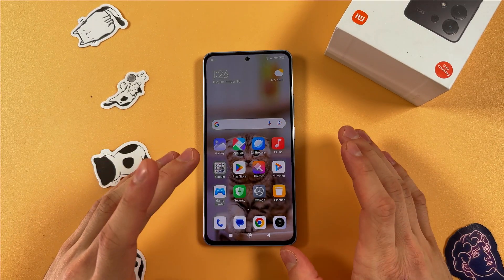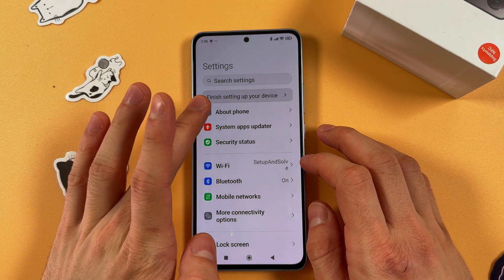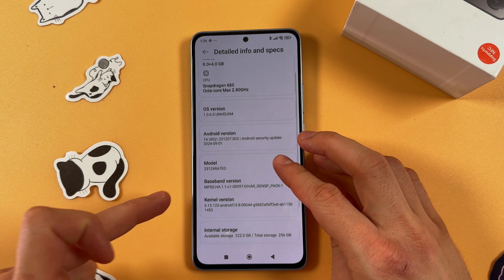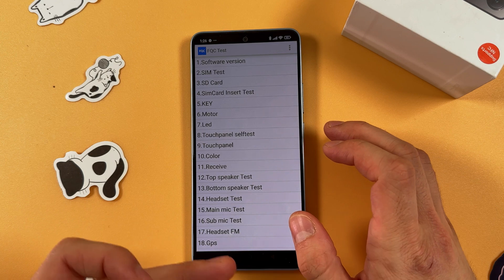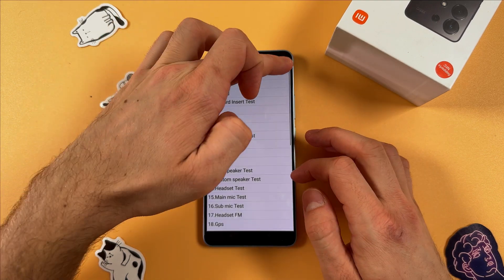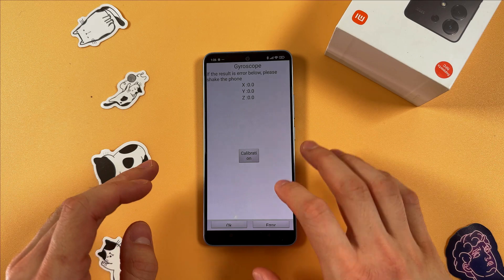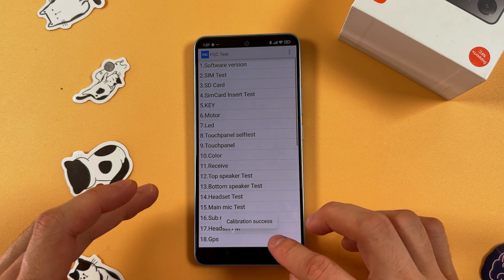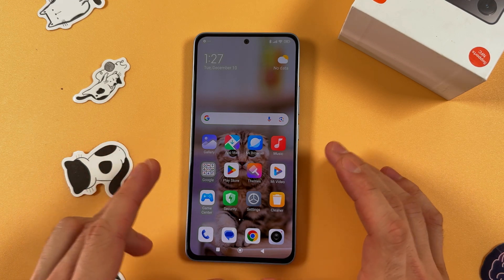How to Calibrate the Gyroscope on Xiaomi Redmi Note 13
Learn how to calibrate the gyroscope on your Xiaomi Redmi Note 13 in some simple steps! In this tutorial, I will guide you through accessing the settings, navigating to the specific sections that allow you to initiate the gyroscope calibration process. By the end of this video, your device's gyroscope should be perfectly calibrated, ensuring smoother and more accurate performance.

Guide to Calibrating Gyroscope on Redmi Note 13
Calibrating Your Redmi Note 13 Gyroscope Sensor: A Step-By-Step Tutorial
How to Properly Adjust the Gyroscope on Your Xiaomi Note 13